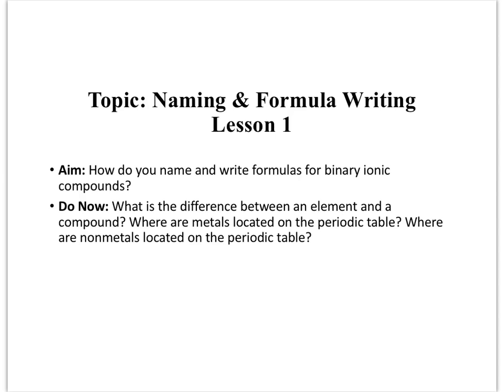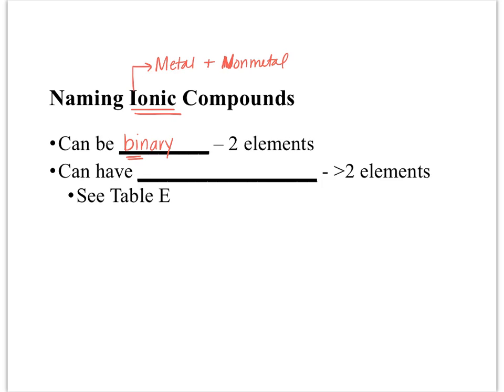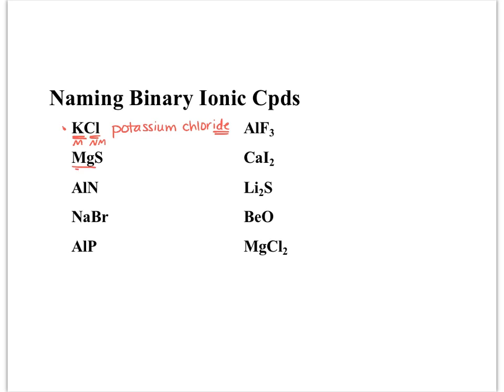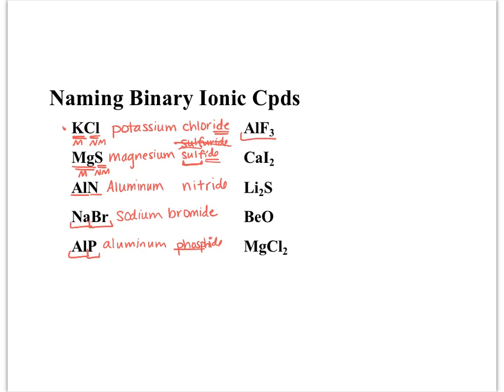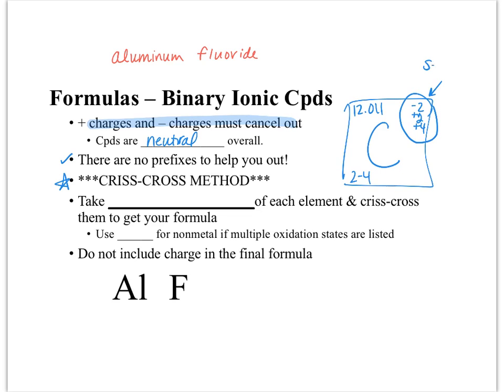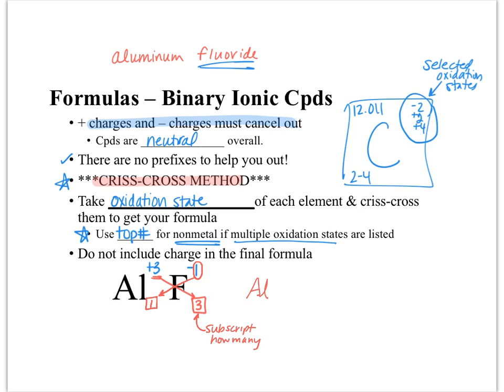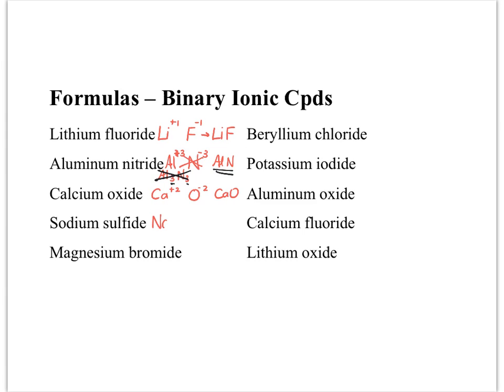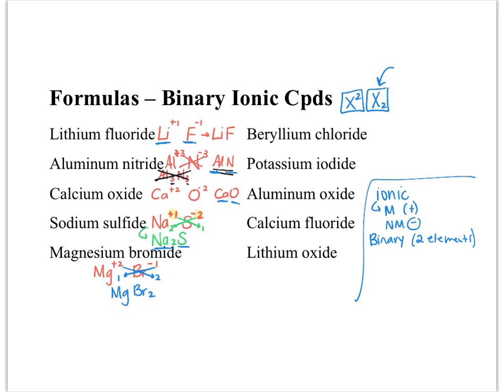Names and Formulas 1